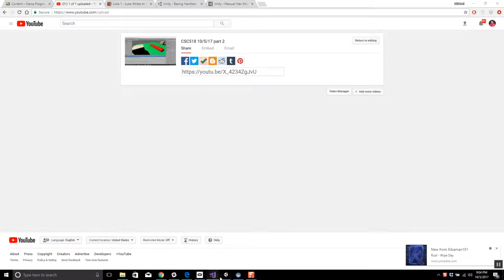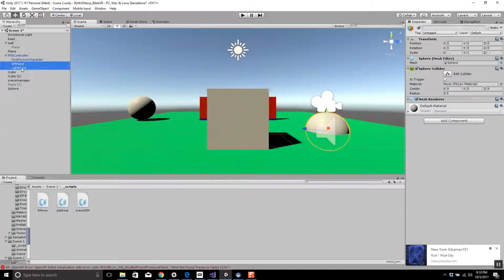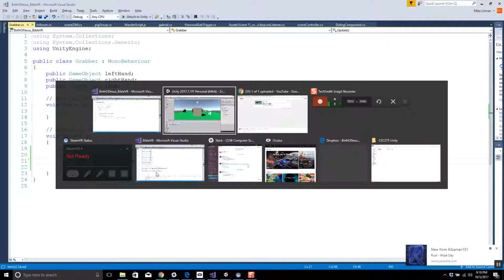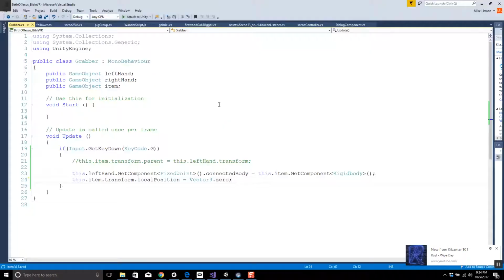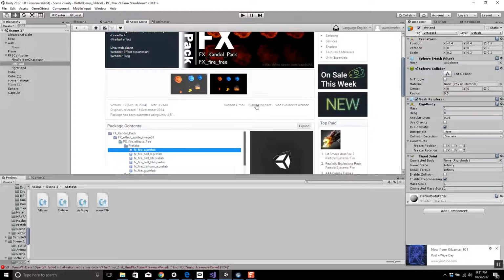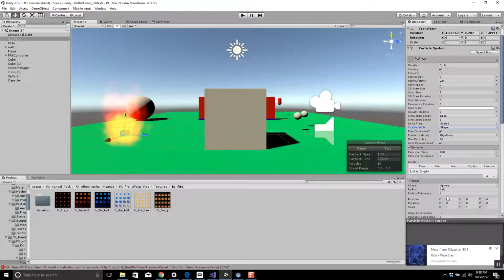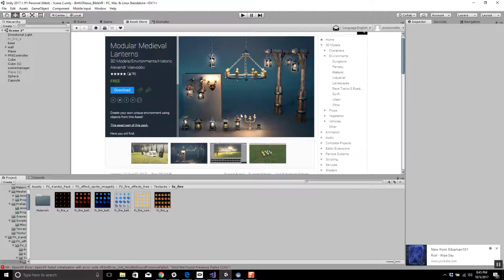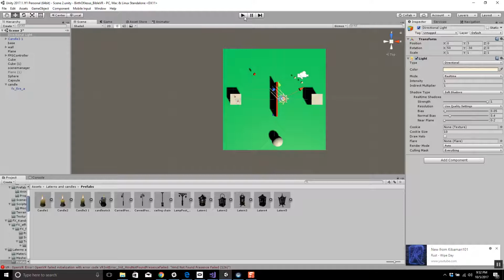CSC518 10/5/17 part 3